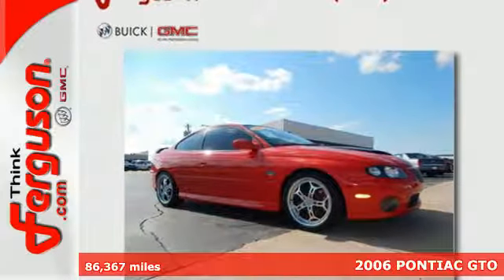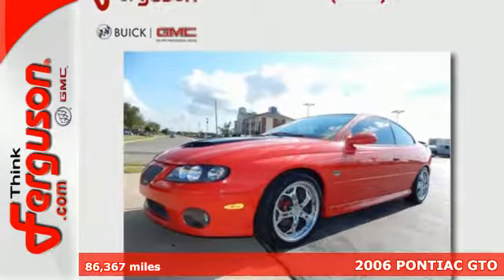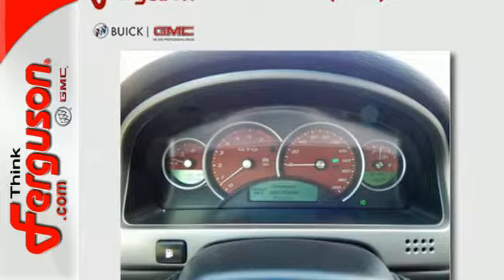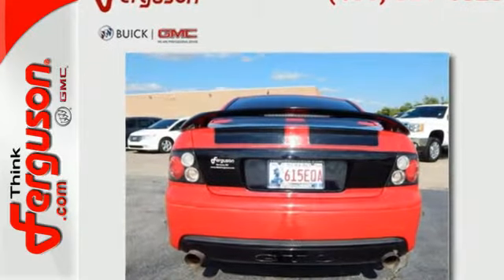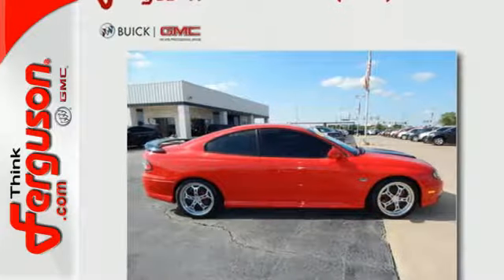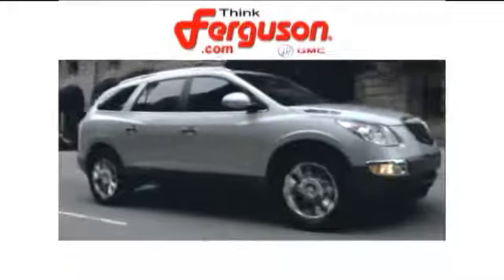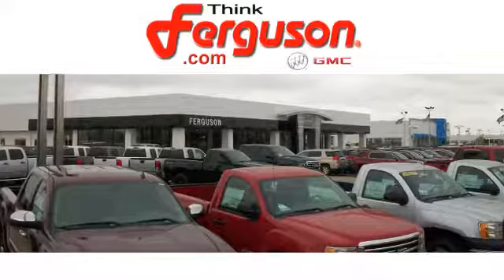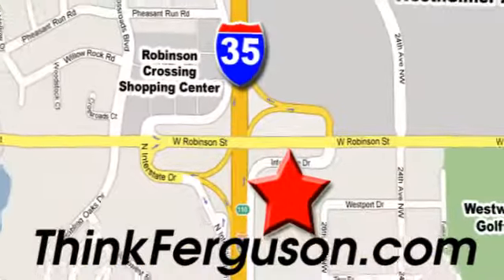Used 2006 PONTIAC GTO Norman OK Oklahoma-City, OK 4016X - SOLD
Year: 2006
Make: PONTIAC
Model: GTO
Engine: 6 Liter 8 Cylinder
Transmission: Automatic
Color: TORRID RED
Interior: Red
Mileage: 86367
Stock #: 4016X
VIN: 6G2VX12U86L819800

Address:
1015 North Interstate Drive